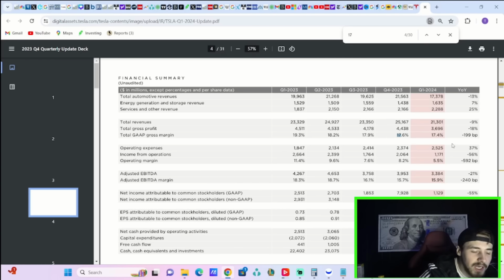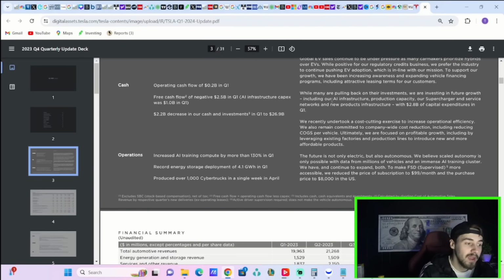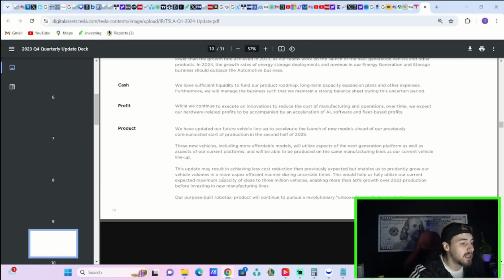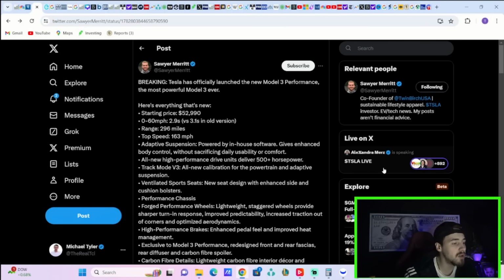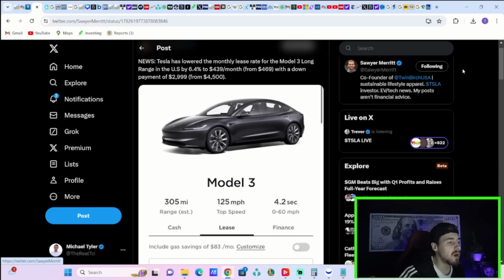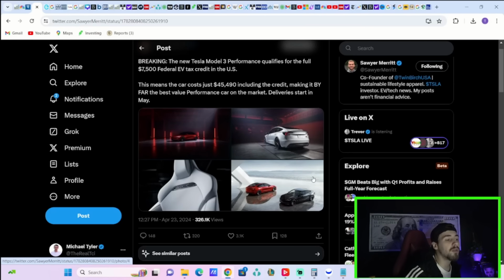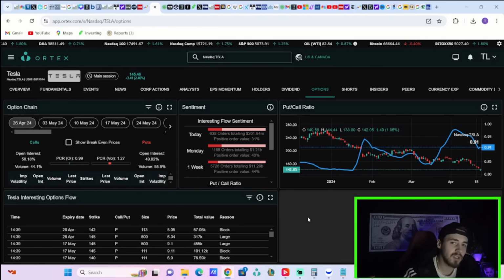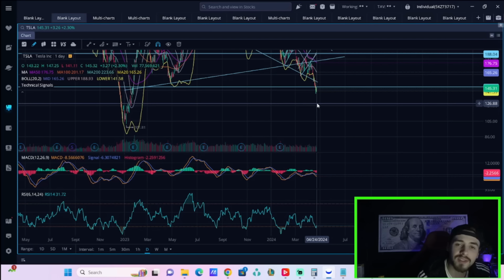Tesla Drops BOMBSHELL News on Earnings.. (You Have to See this ASAP)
We are going to be going over everything you need to know about Tesla Stock and the earnings we know so far, Tesla Stock dropped bombshell news today indeed not canceling the timeline for consumer model 2's.
I AM NOT A FINANCIAL ADVISOR, TRADE/INVEST AT YOUR OWN RISK AND NEVER LISTEN TO ANYTHING SAID IN THESE VIDEOS AS FINANCIAL ADVISE. BECAUSE ITS NOT.